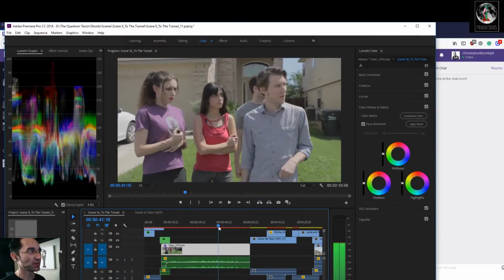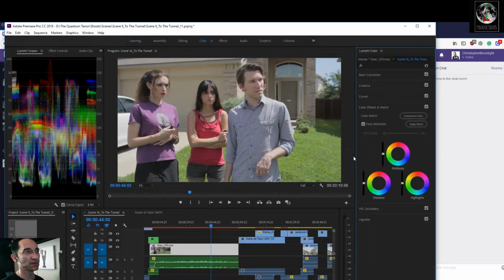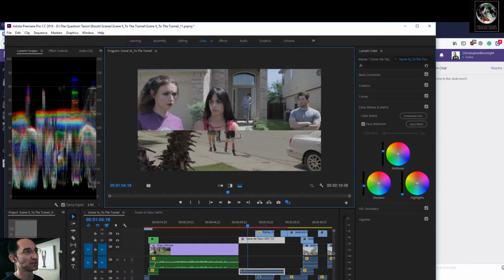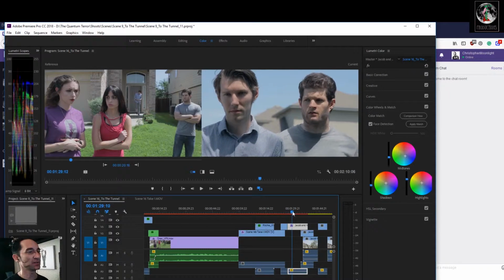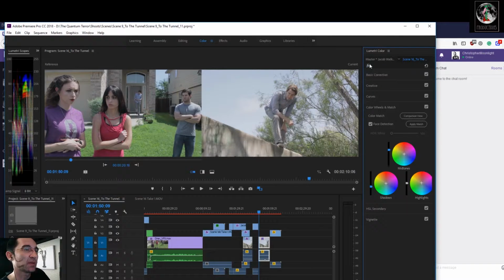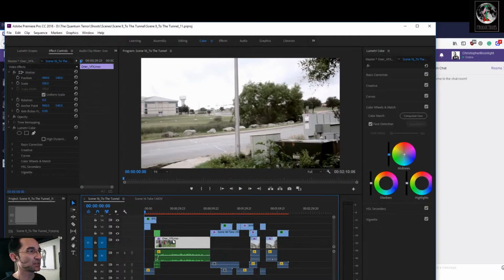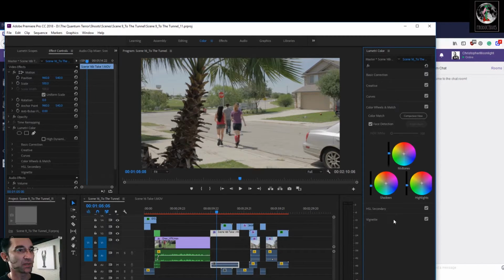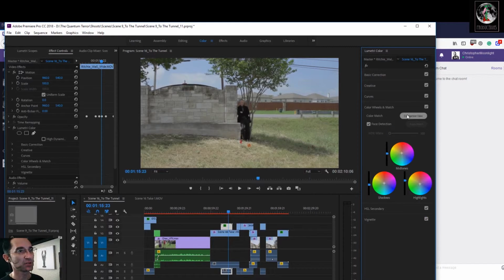Christopher Moonlight Film School Eps: 15 - Color Match and Comparison View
The new Color Match and Comparison View tools in Adobe Premiere are pretty cool. I've been wanting to try them out and so in this live stream, I did. It's a tool that I think will be pretty useful as I finish up post-production on The Quantum Terror. Let's get to work.